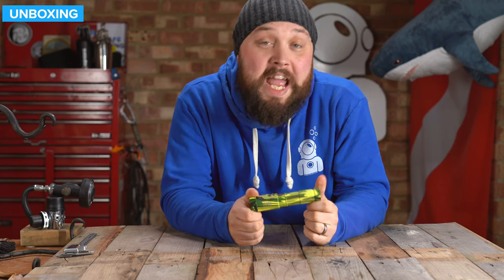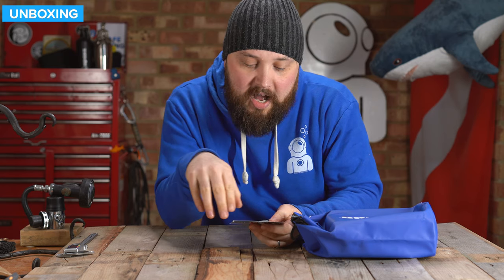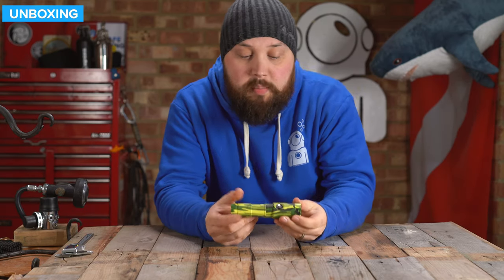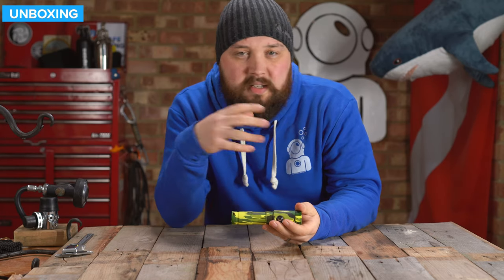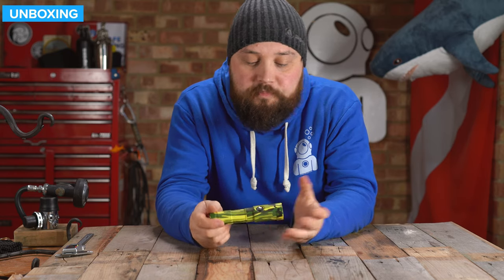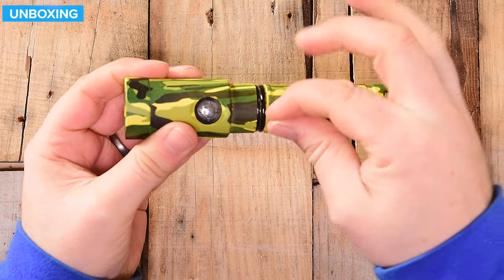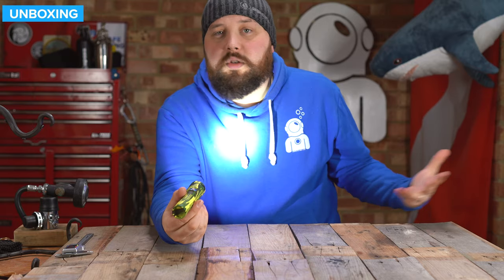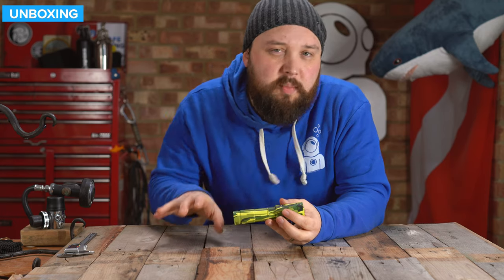Bigblue AL12000NP II Camo Torch | Unboxing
Bigblye Camo Torch

The BigBlue AL1200NP II Torch is a powerful dive torch with a tight spotlight beam. A rechargeable battery and a power level indicator let you top up the battery out of the water and check the power level in the water.

Chapters
00:00 - Hello
00:31 - Unboxing
03:19 - Closer Look
07:38 - Bye